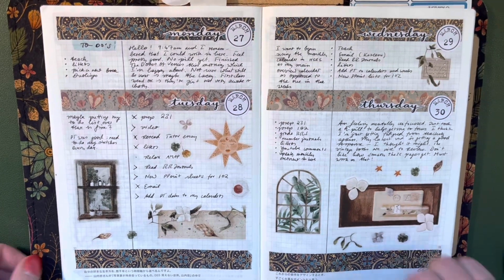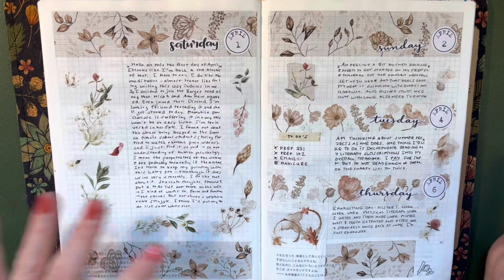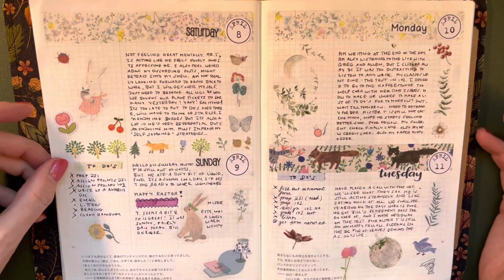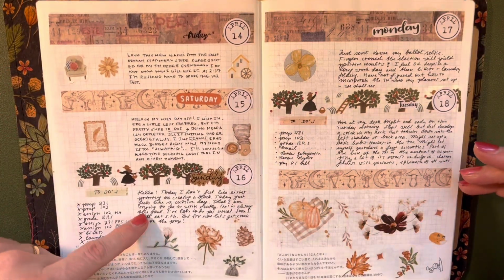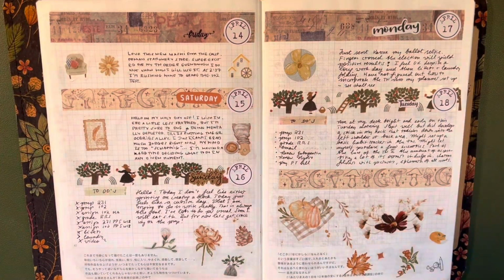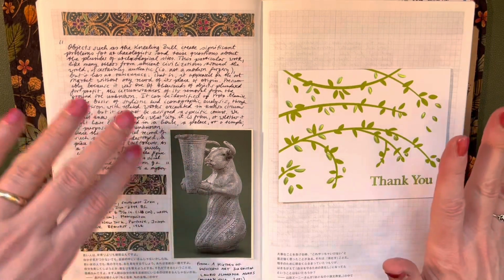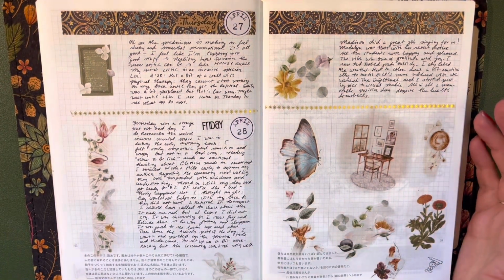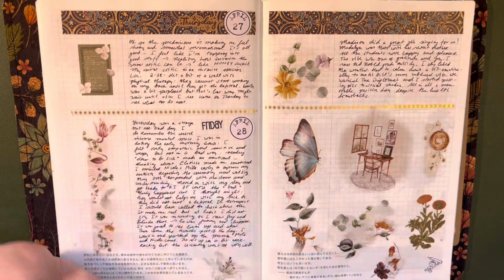April 2023 journal flipthrough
April flipthrough of my Hobonichi dayfree planner. Sorry for weird light fluctuations.